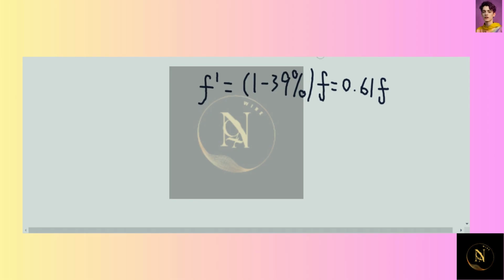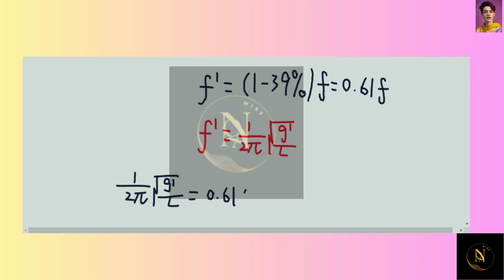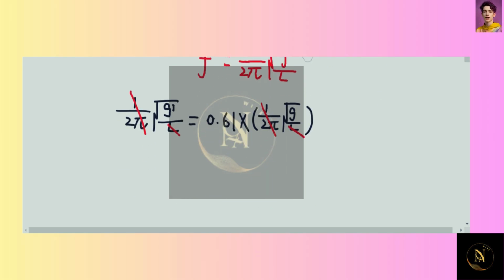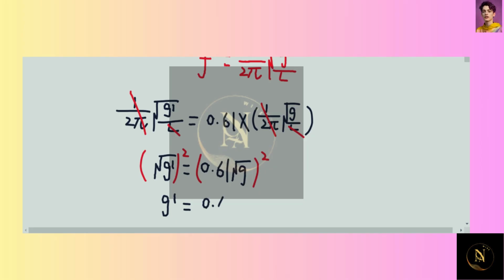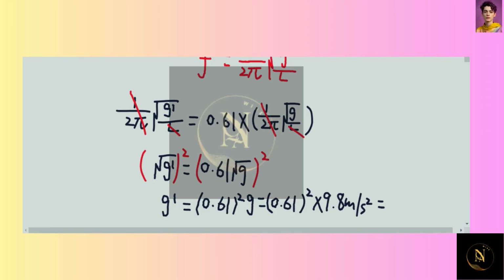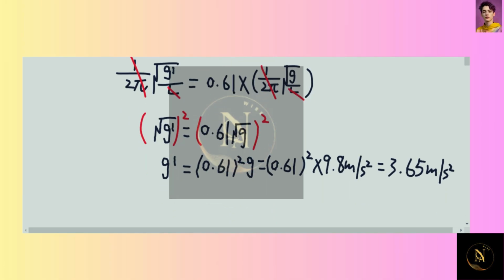Pendulum on Mars The frequency of a pendulum is 39 less when on Mars than when on Earth's surface U